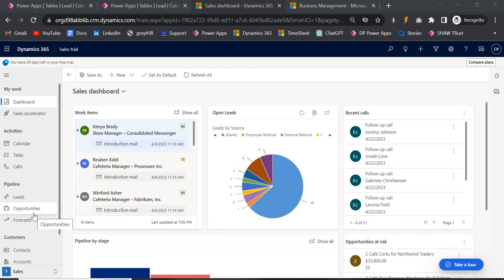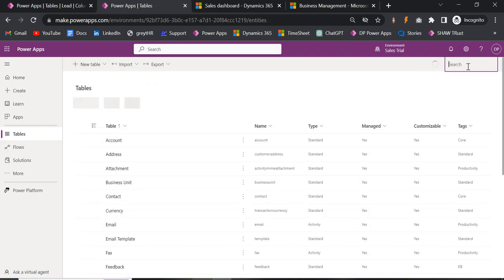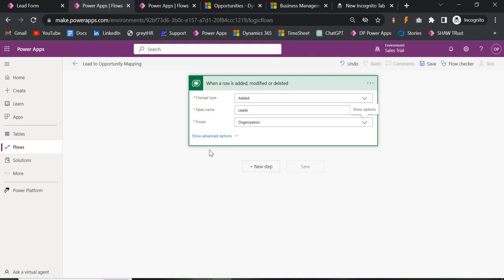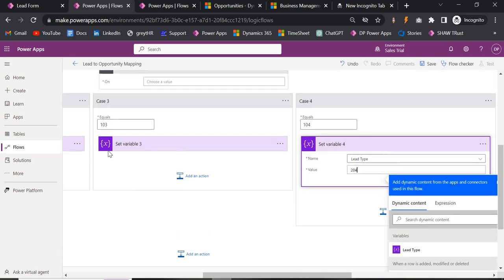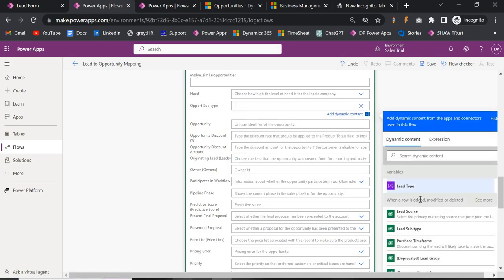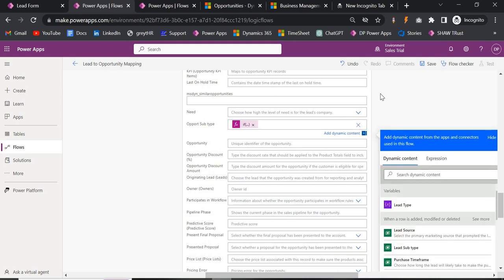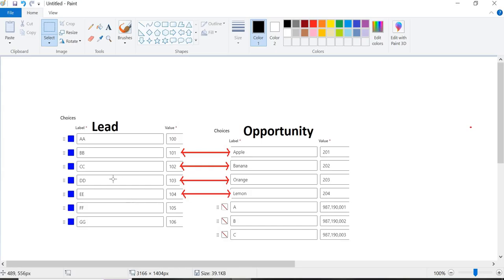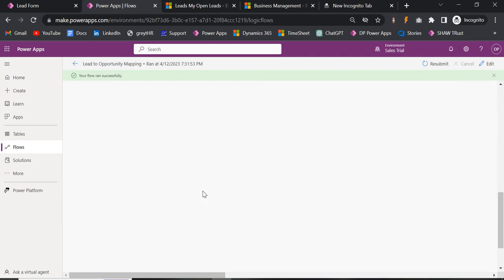Power Automate for Field Mapping | Dynamics 365 |Power App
Power Automate offers more customization options for field mapping than the out-of-the-box features in Dynamics 365. With Power Automate, you can create complex field mapping workflows involving multiple fields and entities and apply custom logic and data transformations to the data.